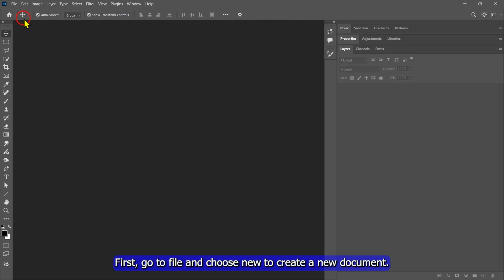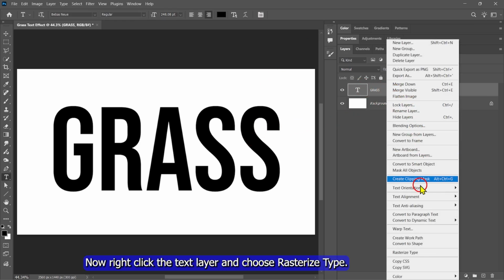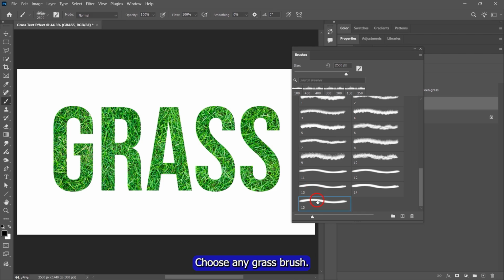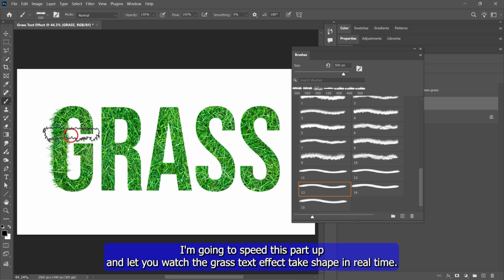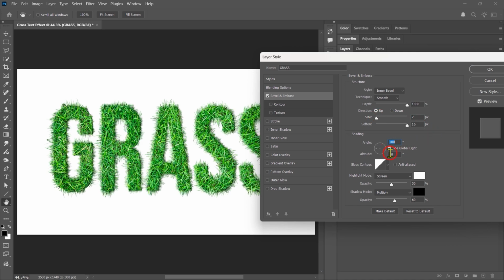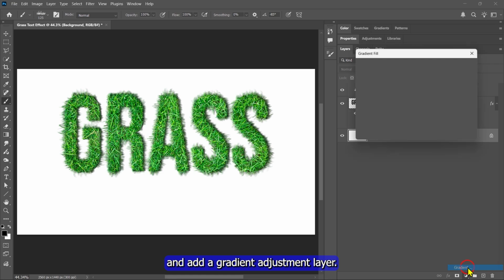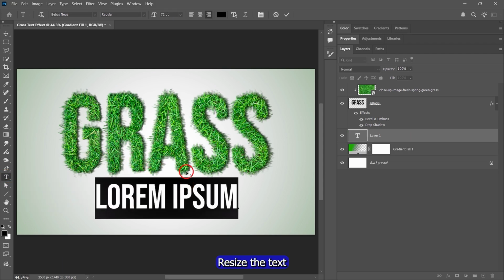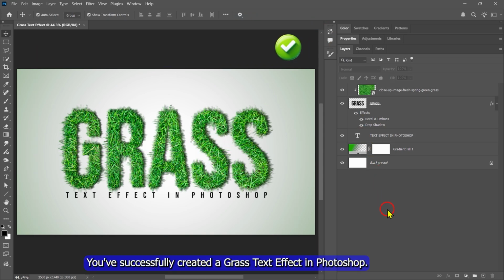Grass Text Effect in Photoshop | Realistic Grass Typography Tutorial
In this Photoshop tutorial, I’ll show you how to create a realistic grass text effect using grass brushes and layer styles. This step-by-step guide is perfect for beginners and designers who want to create eye-catching nature-inspired typography in Photoshop.

You’ll learn:
✔ How to clip images to text
✔ How to use grass Photoshop brushes
✔ How to add realistic depth using Bevel & Emboss
✔ How to create a clean gradient background
✔ How to design professional text effects in Photoshop